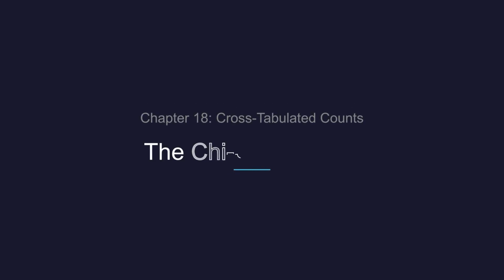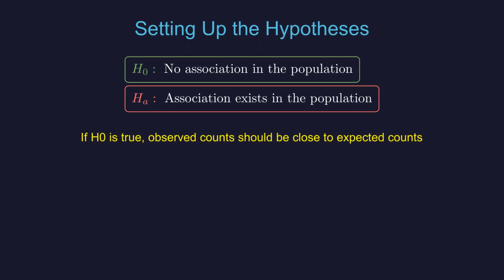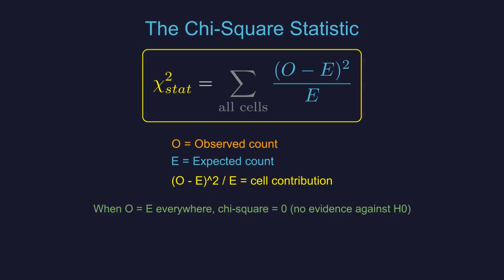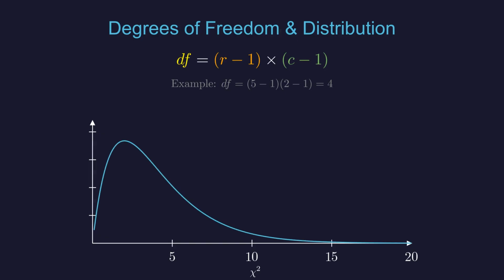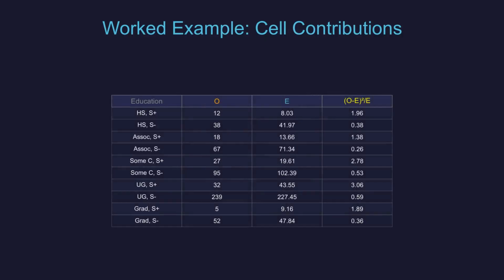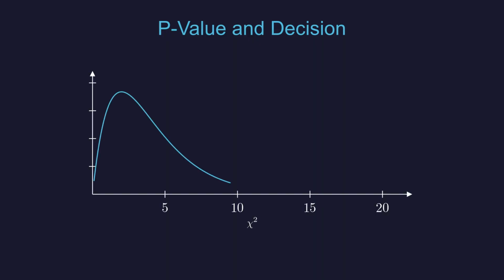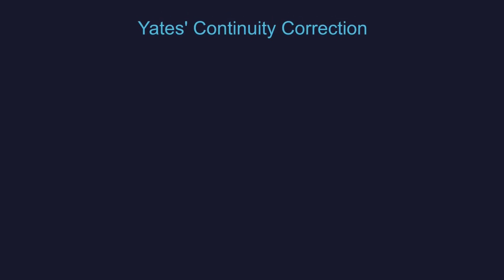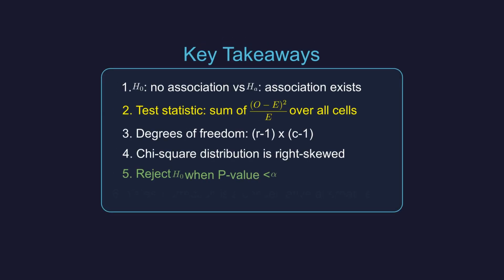58 chi square test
The chi-square test answers one fundamental question: are two categorical variables associated, or is their pattern just chance?

This video covers the Pearson chi-square test of independence: computing the test statistic χ² = Σ(O−E)²/E, finding the p-value from the chi-square distribution with (r−1)(c−1) degrees of freedom, and interpreting the result. We discuss the conditions for valid use (expected counts ≥ 5) and what to do when they are not met.